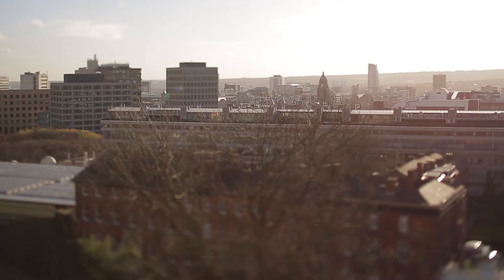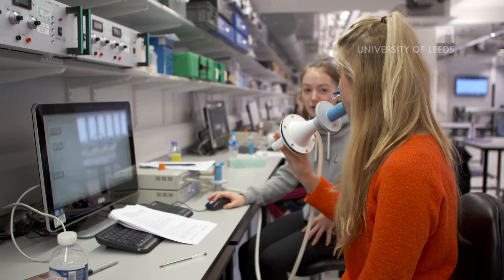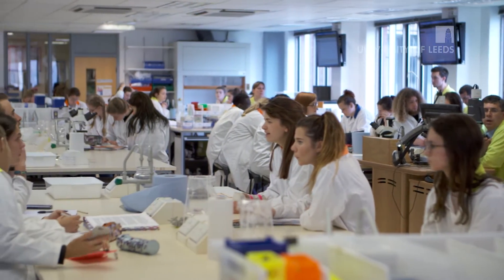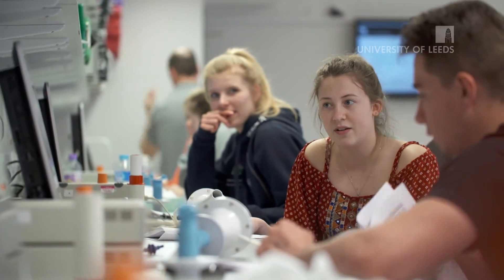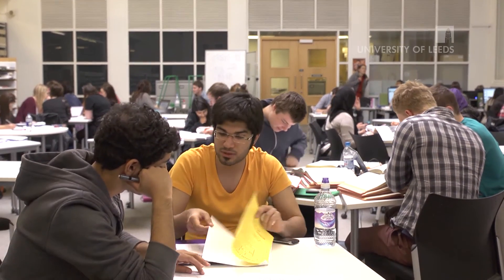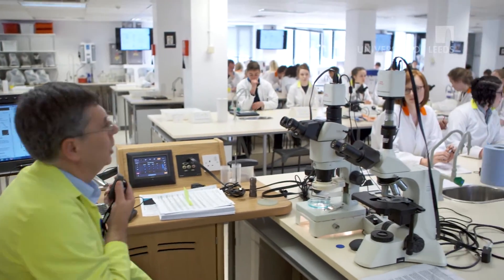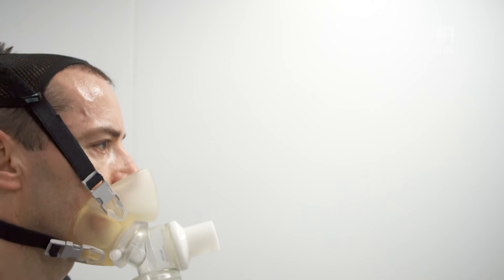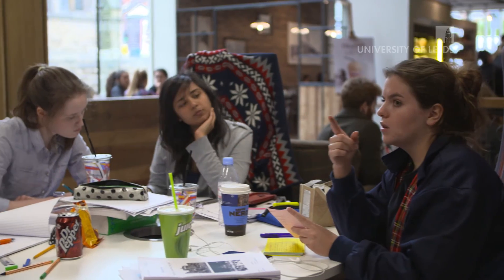Human Physiology | Undergraduate Degrees at University of Leeds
Human physiology is the study of how our body works in health and disease and is a key component of the scientific basis of medicine. Our approach is integrated, understanding the organs of the body down to the molecular mechanisms within cells.